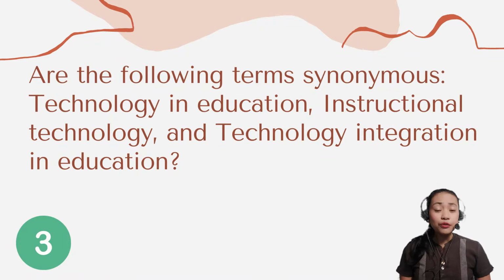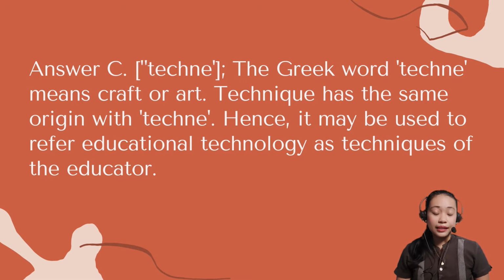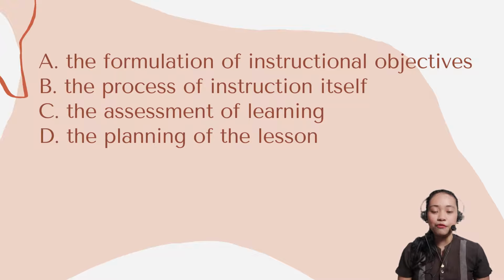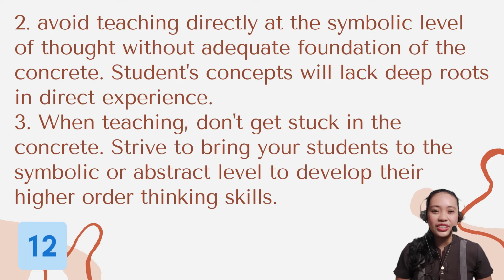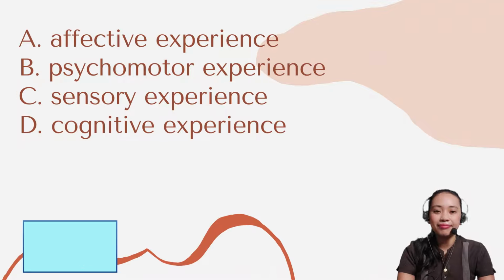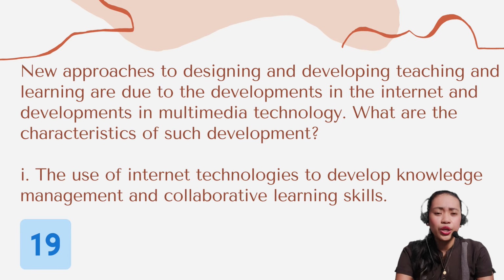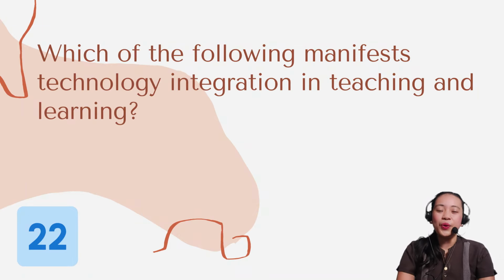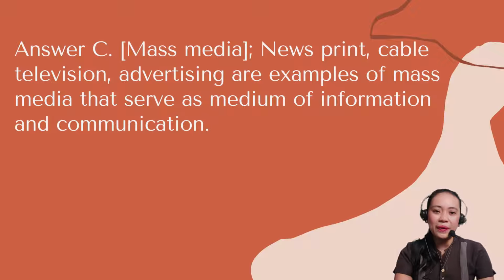LET REVIEW: Technology for Teaching and Learning (Educational Technology) Part I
This enhancement session is about Technology for Teaching and Learning (Educational Technology)